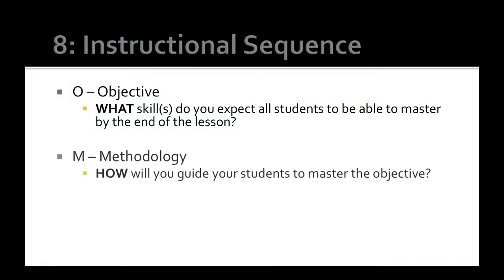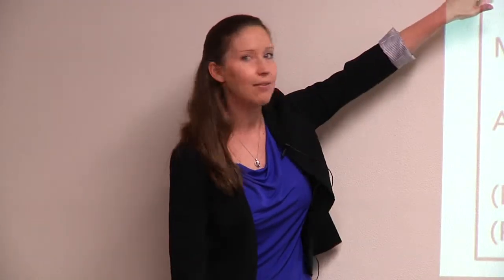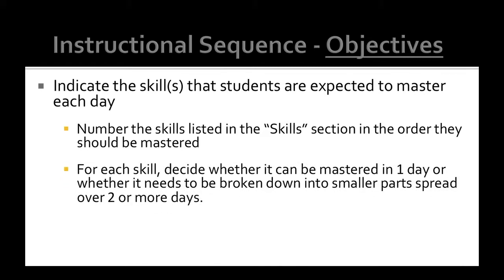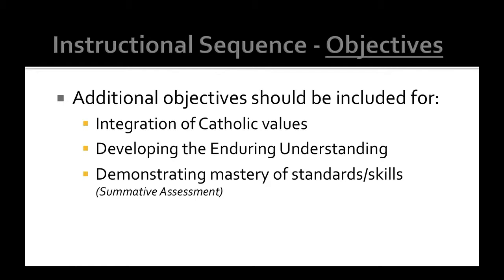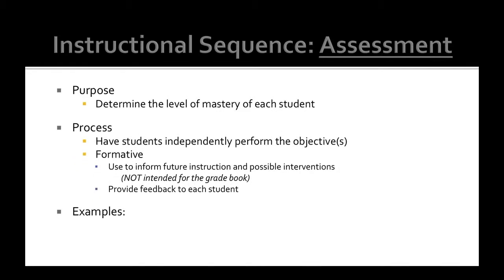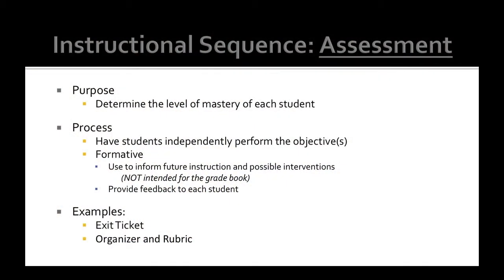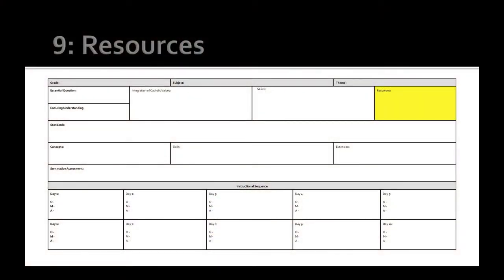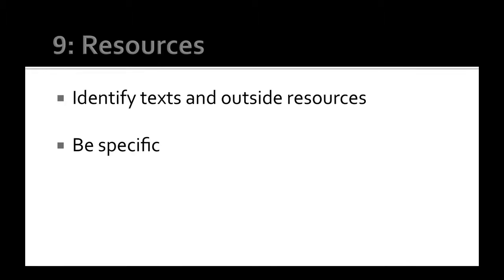Implementing the ELA CCSS - Unit Framework and Instructional Design (Part IV of IV)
Jennifer Beltramo discusses unit framework and instructional design during the ESLC Meeting on November 19, 2013. This is the fourth of four parts.